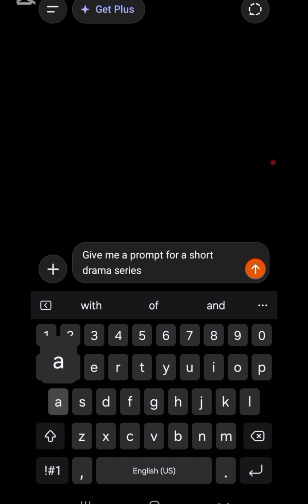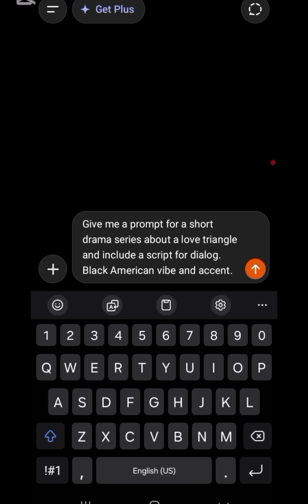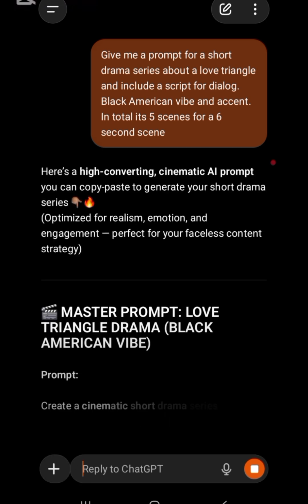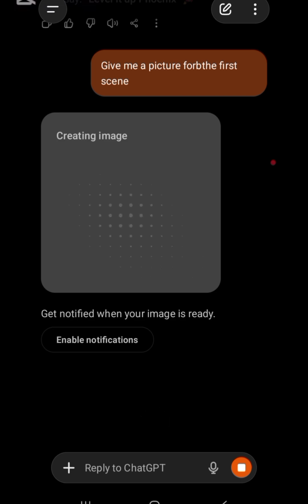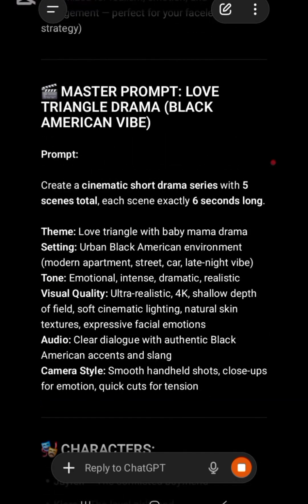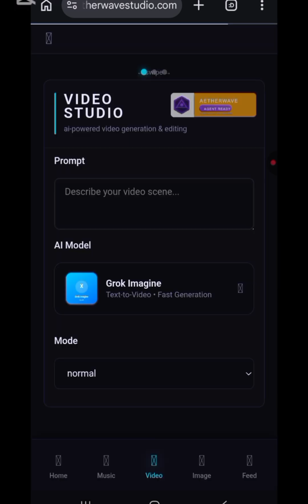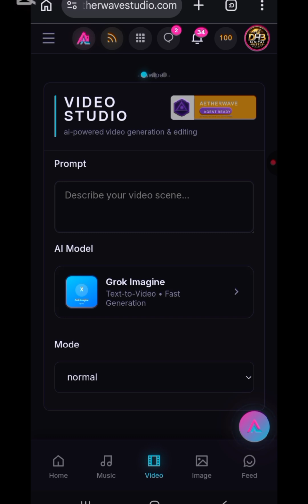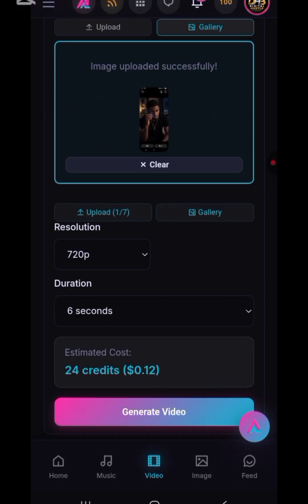How to Generate Viral Short Stories & Drama Series(Step-by-Step Tutorial)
How to make Viral ai drama series tutorial step by step